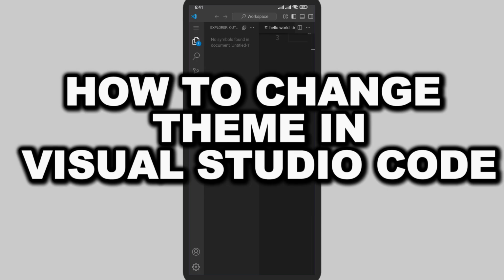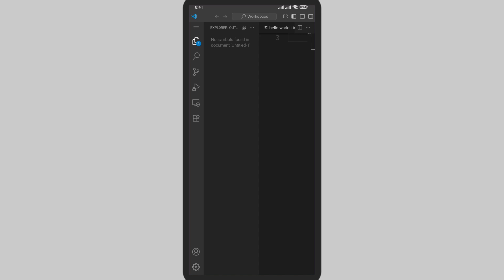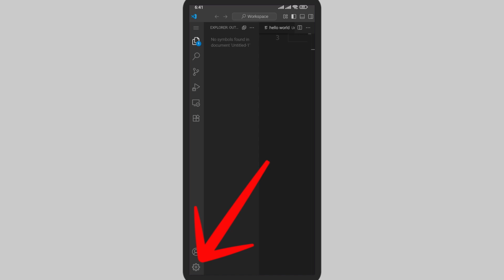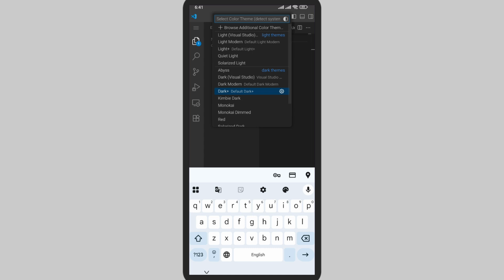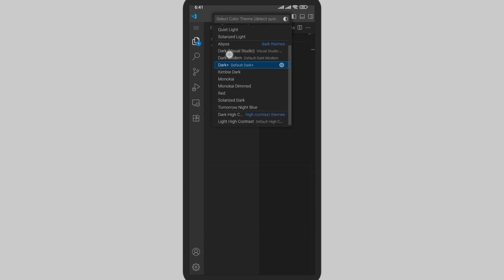How to Change Theme in Visual Studio Code 2025?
Learn how to change the theme in Visual Studio Code to customize your coding environment with your favorite colors and styles. This easy tutorial guides you through selecting, installing, and switching between themes in VS Code, helping you create a comfortable and visually appealing workspace. Whether you prefer light, dark, or custom themes, changing the theme enhances readability and reduces eye strain during long coding sessions. Watch now to personalize your VS Code editor and boost your productivity.